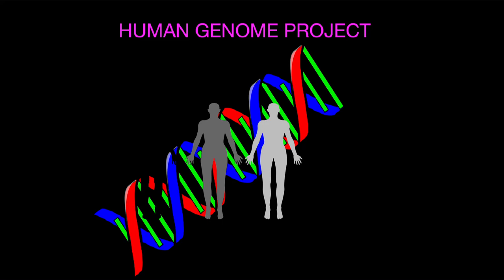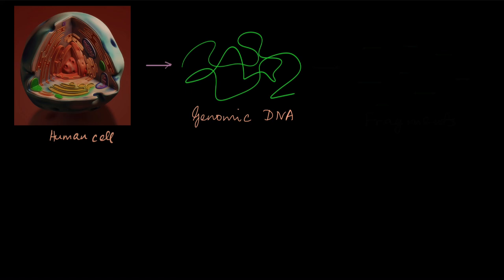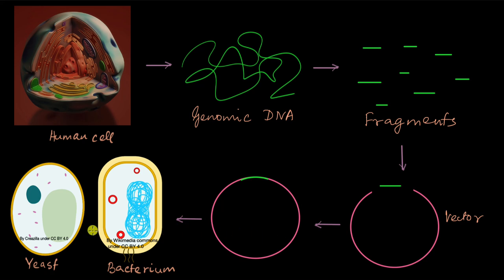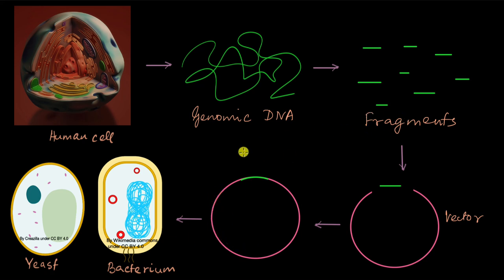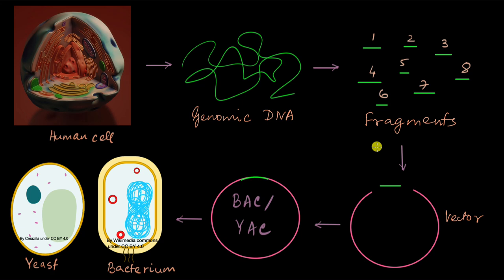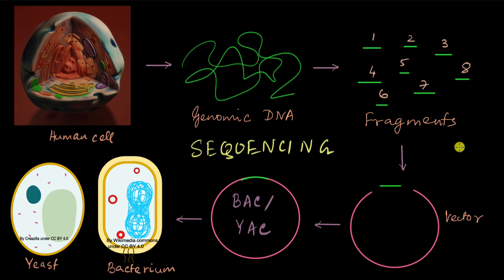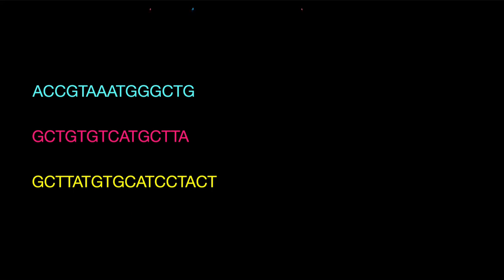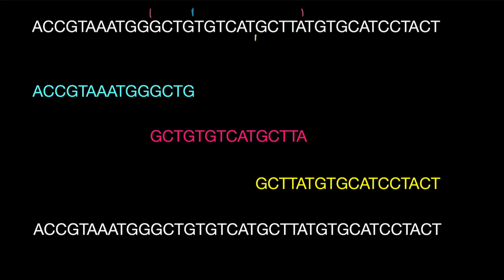How was the human genome sequenced? | Molecular basis of inheritance | Biology | Khan Academy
Let's see how such a huge genome - the human genome - was sequenced in the human genome project.

00:00 - Introduction
01:20 - How genomic DNA fragments were amplified
06:11 - How were the fragments ordered correctly?

Master the concept of Human genome project and DNA fingerprinting through practice exercises and videos

Check out more videos and exercises on Molecular basis of inheritance